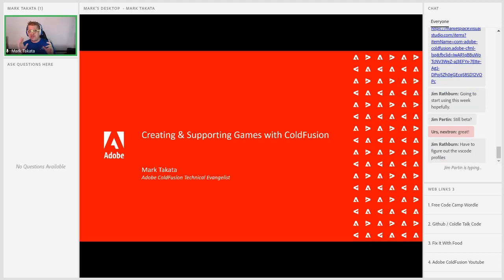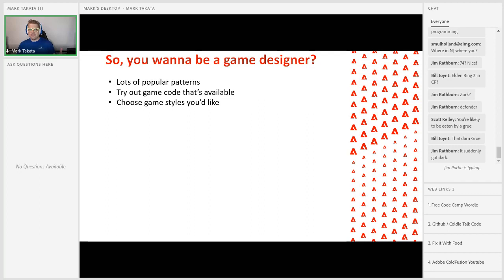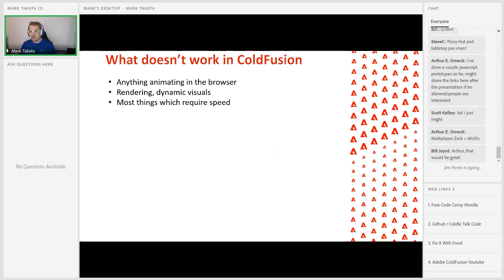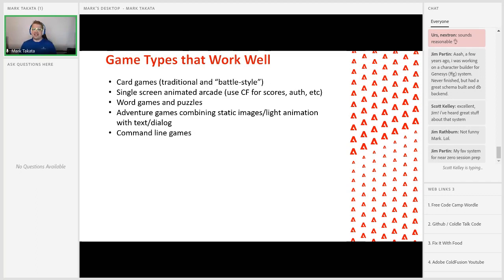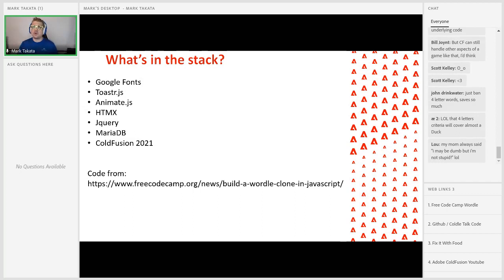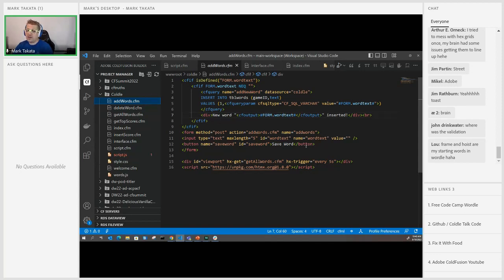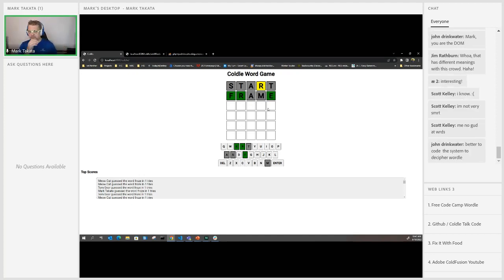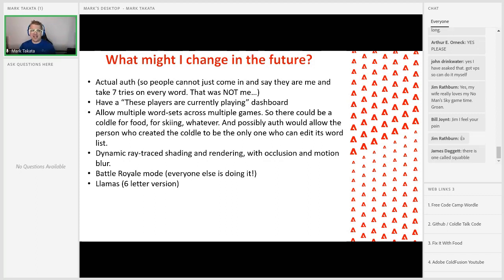Making games with Adobe ColdFusion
Have you ever thought about using ColdFusion to make games? In this fun & lighthearted talk, Mark will explore how Adobe ColdFusion’s rapid application development capabilities make it a great choice for driving the back-end data layer of a variety of games, and we’ll even build out a game ourselves during the talk.